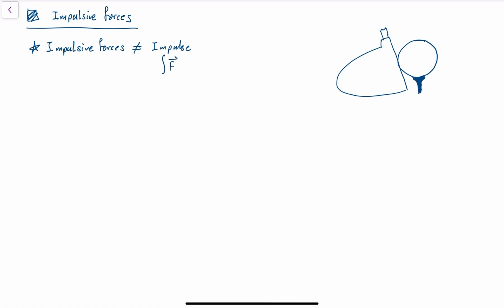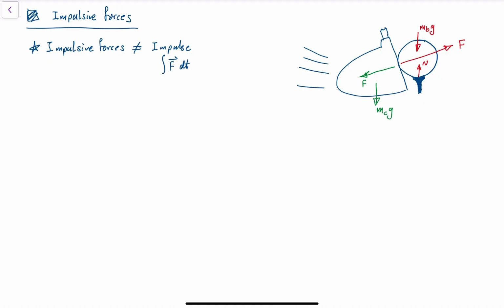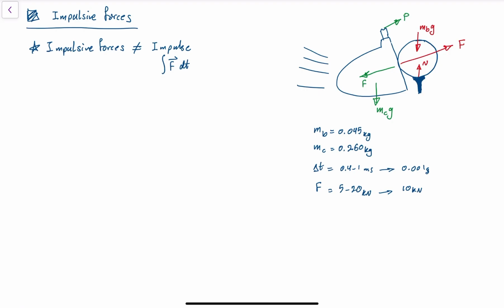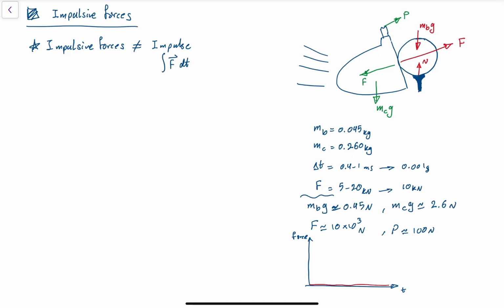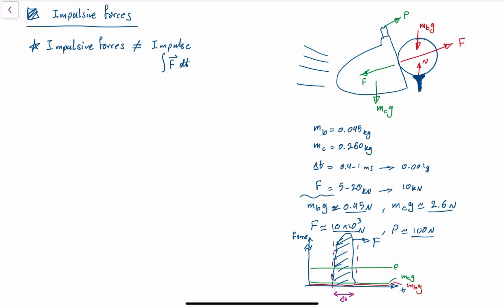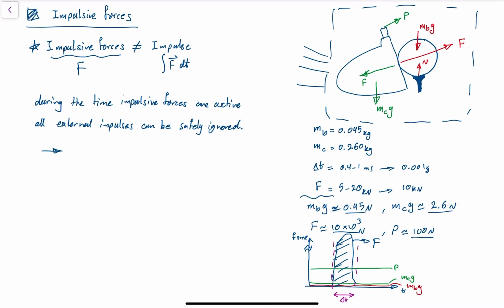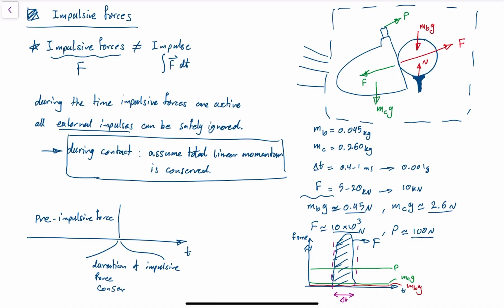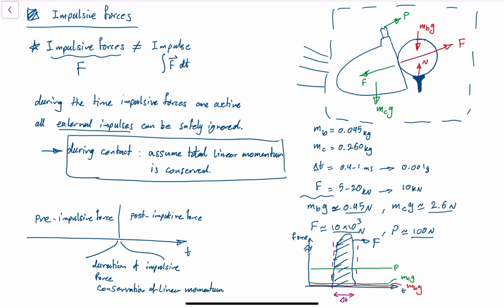Dynamics - Impulsive forces